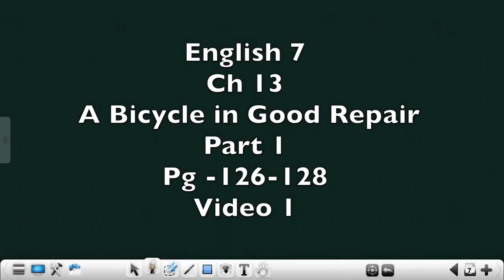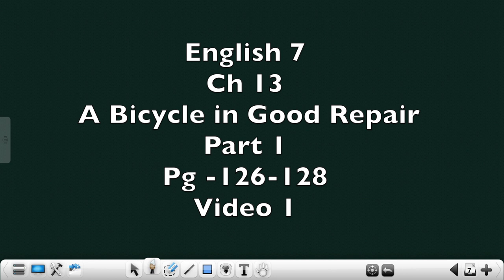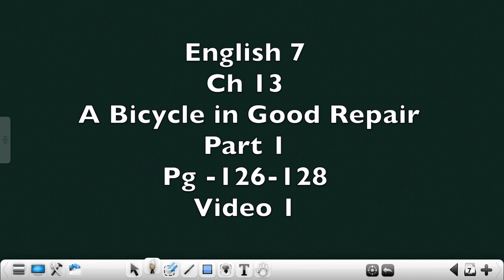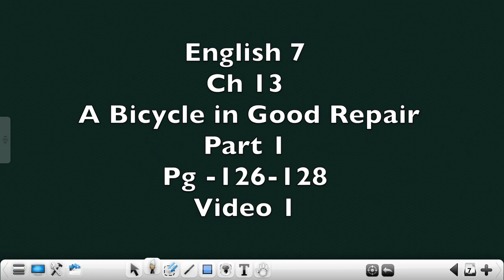English 7 Ch 13 A Bicycle in Good Repair Part 1 Pg 126 128 Video 1